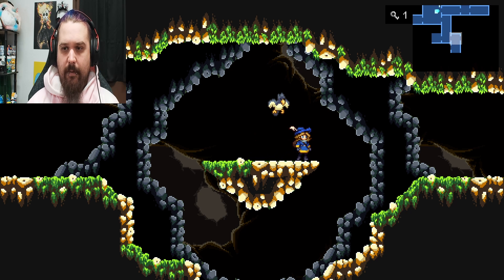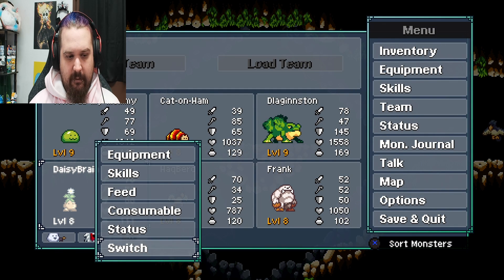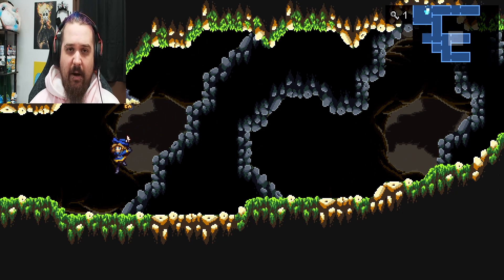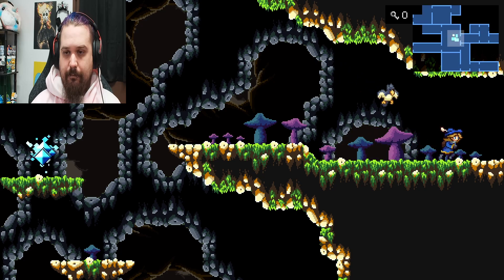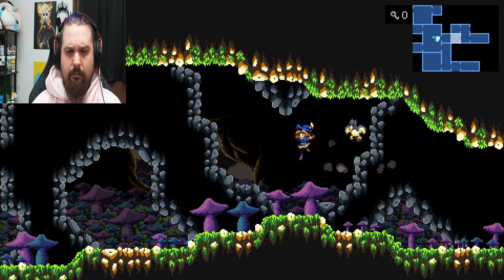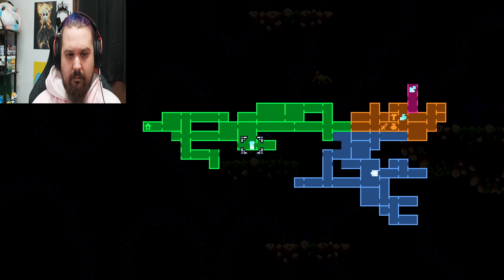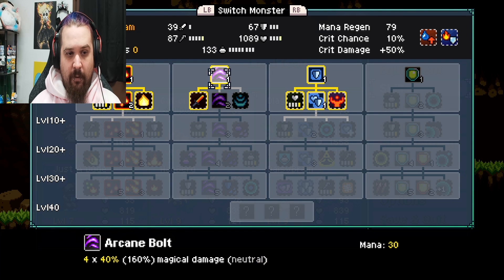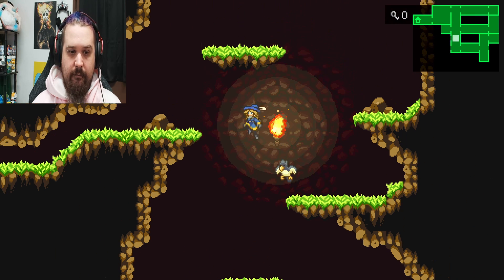Boots of I totally called it | Monster Sanctuary - Part 6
New boots means time to backtrack!!

*yes I know the camera gets glitchy and weird. I tried something new with recording. won't be doing it again lol